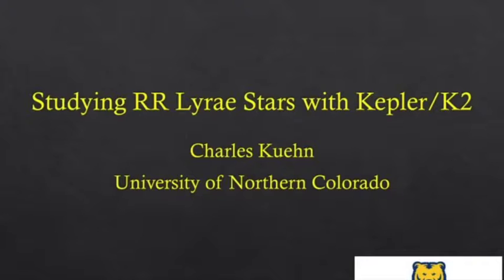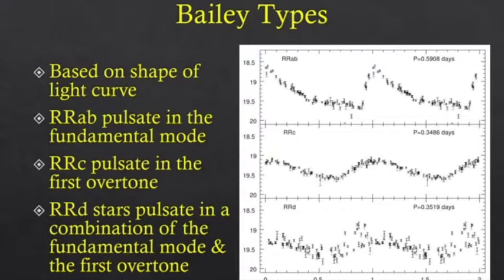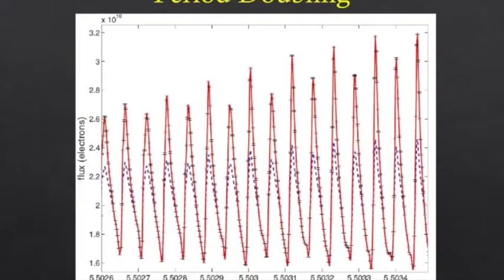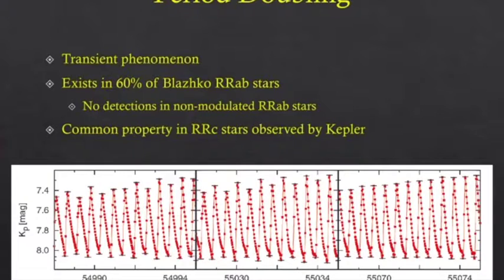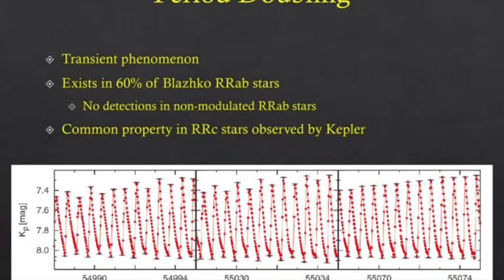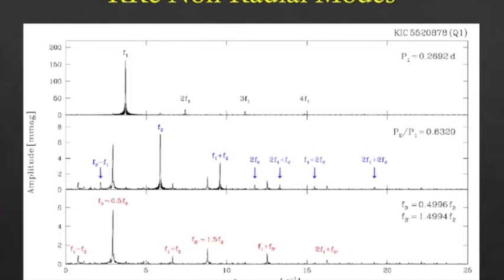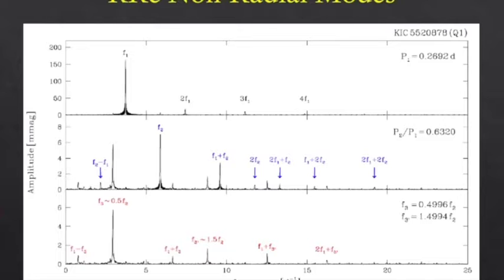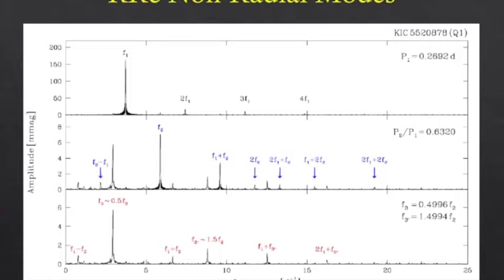Charles Kuehn St Louis Talk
“Studying RR Lyrae Stars with Kepler/K2”